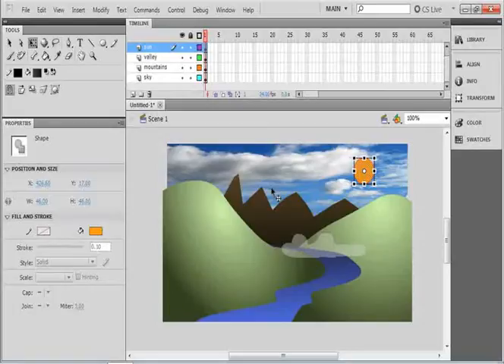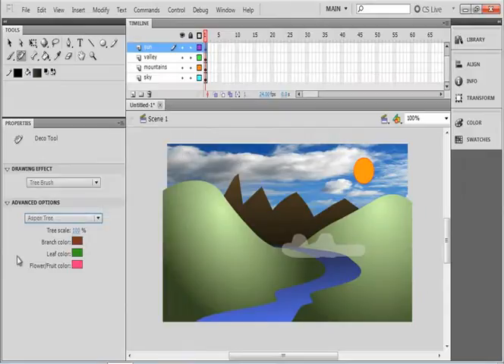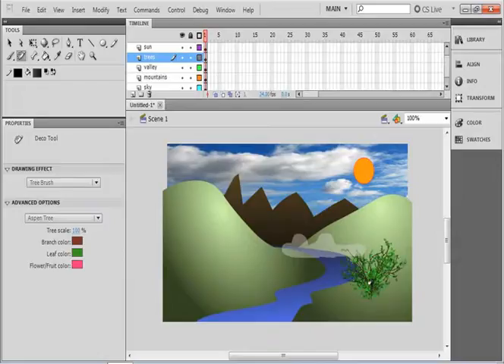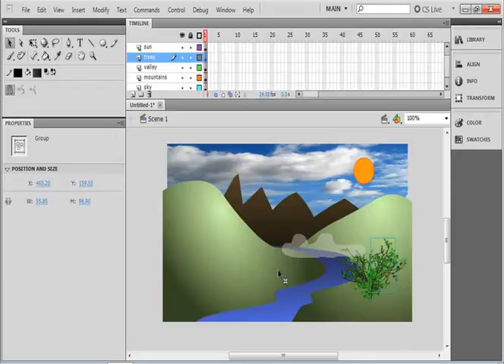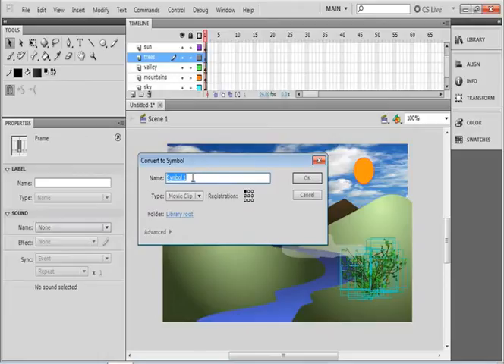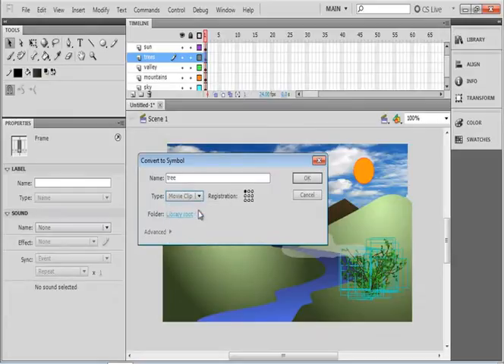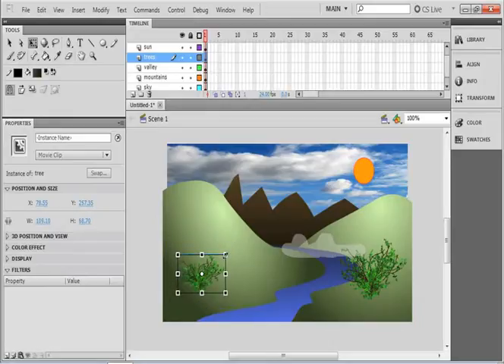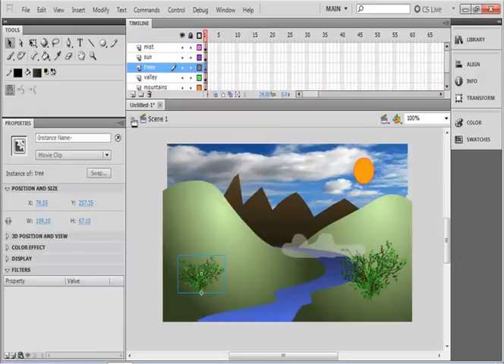13. Adobe Flash - The Deco Brush and Convert to Symbol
Adobe Flash tutorial. Setting Up a Flash Scene -  The Deco Brush and Convert to Symbol. .